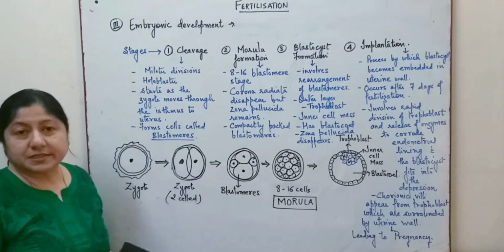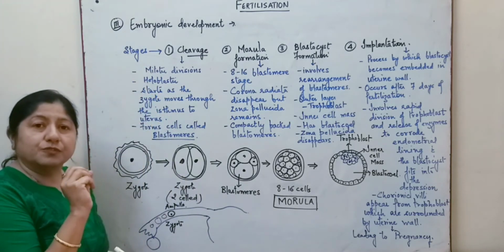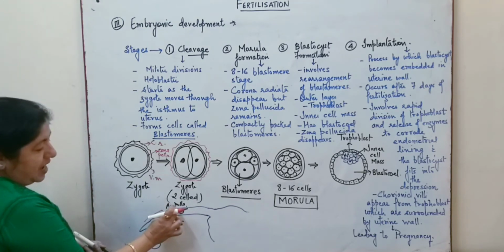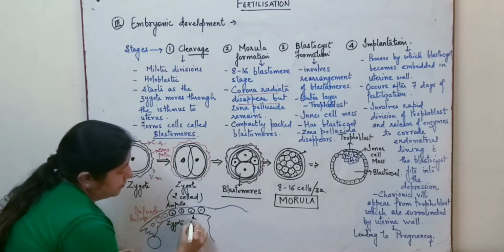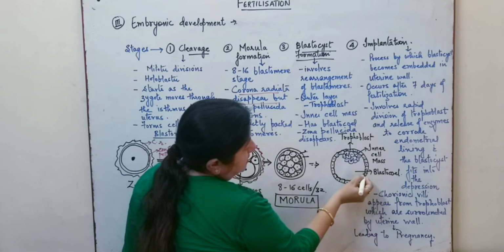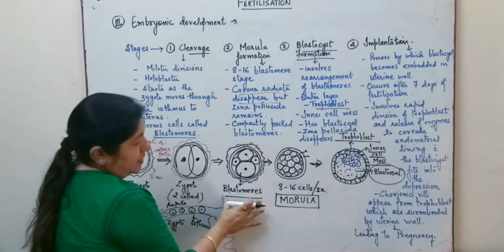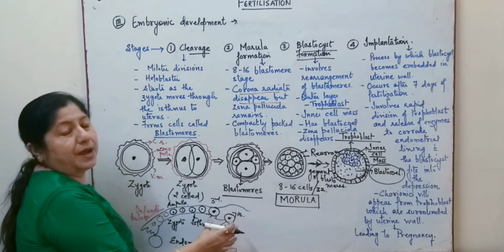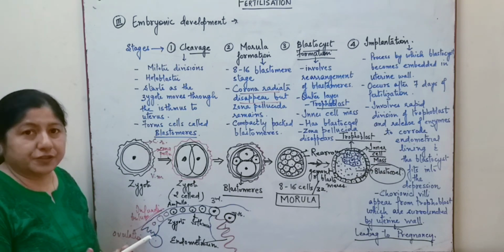Class XII |Human Reproduction fertilization- Part 3